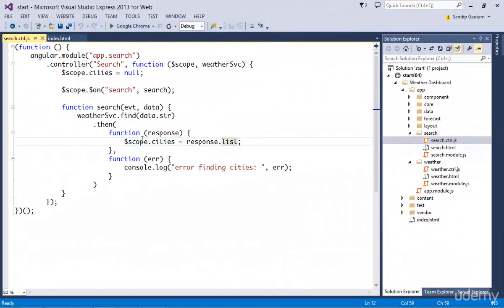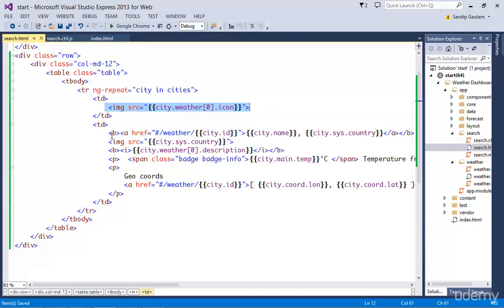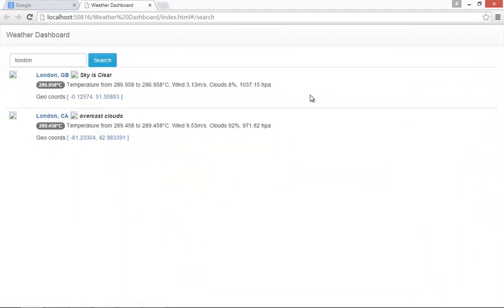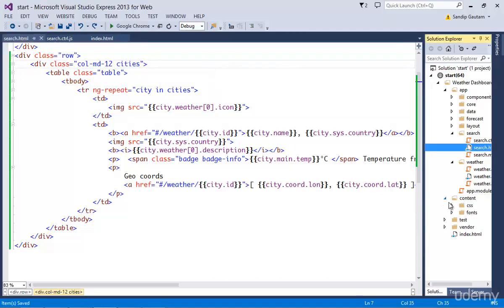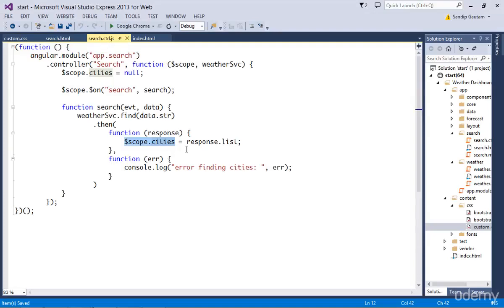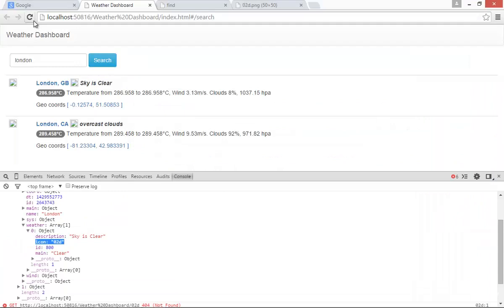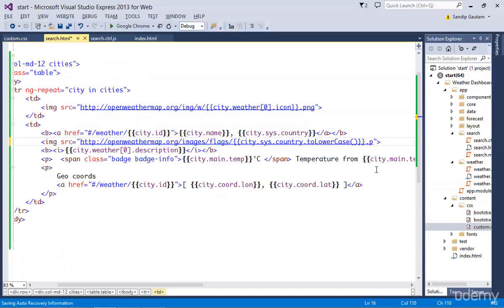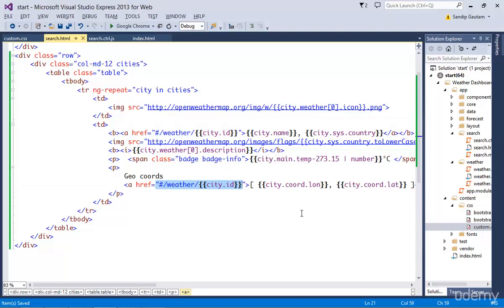AngularJS Masterclass - Deep Dive & Understand AngularJS (81 Render Data Using First Service)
Understand Core Concepts, Create Custom Directives, Custom Services, Routing and Hands On Using Modularized Approach.

AngularJS is the most popular JavaScript framework out there in the market backed by Google. AngularJS helps you in creating complex web applications in less time. It's gonna add value to your resume and even help in getting good salary job.